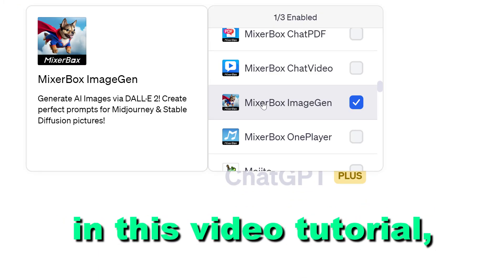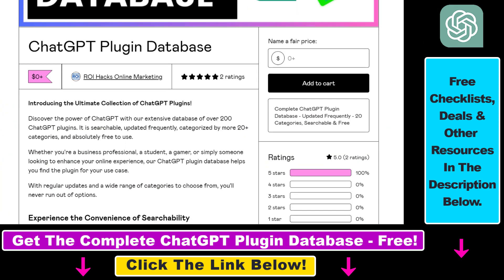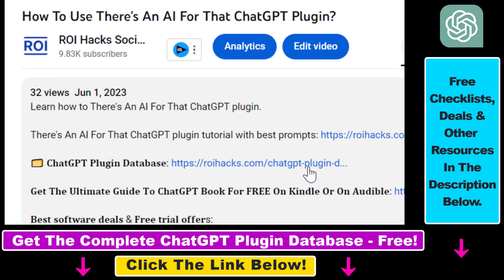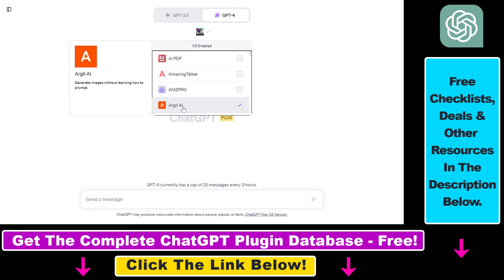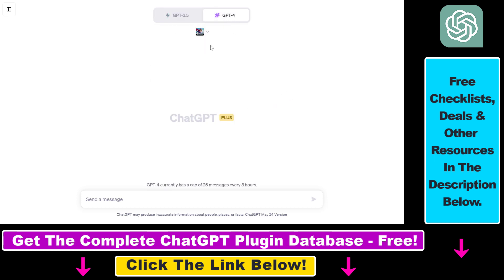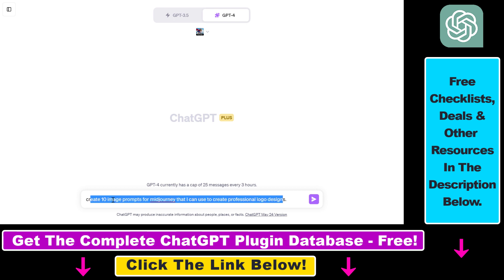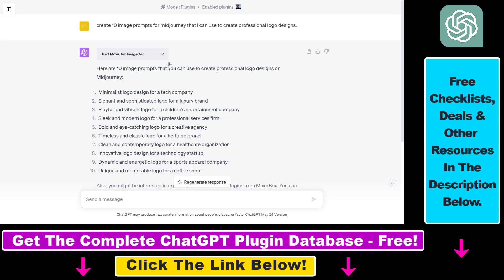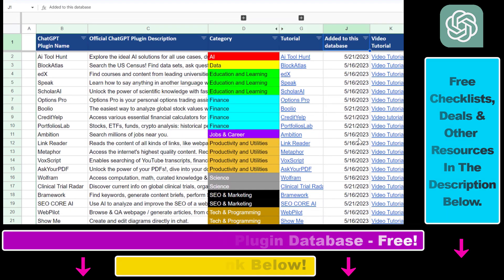How To Use Mixerbox ImageGen ChatGPT Plugin?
. - Learn how to use the Access Link ChatGPT Plugin.